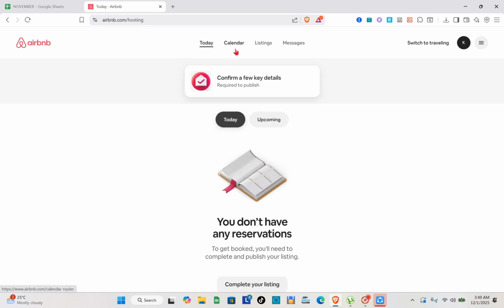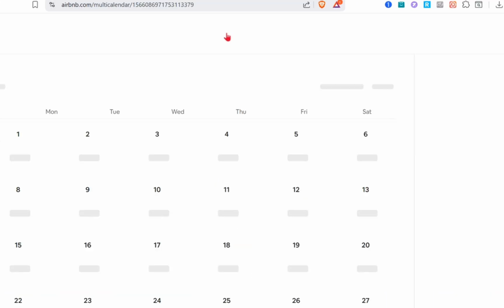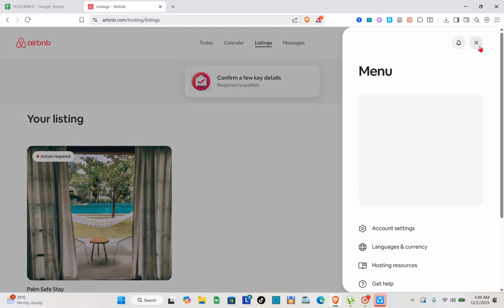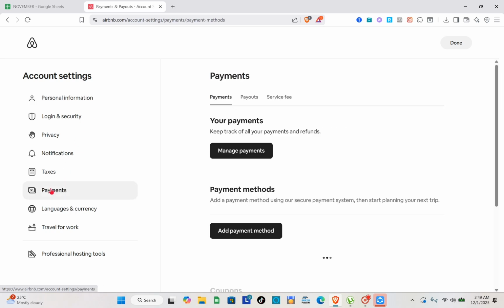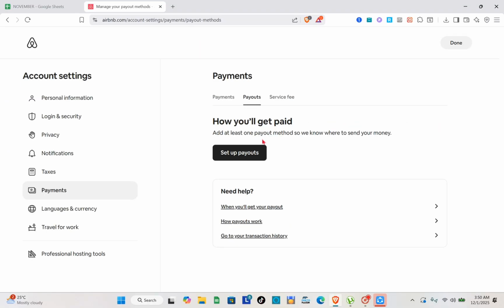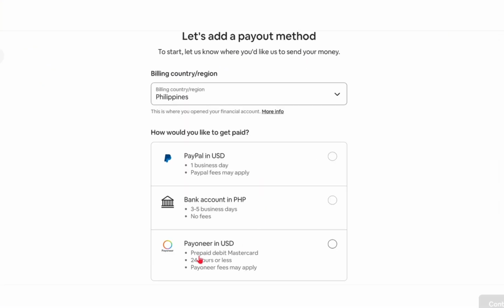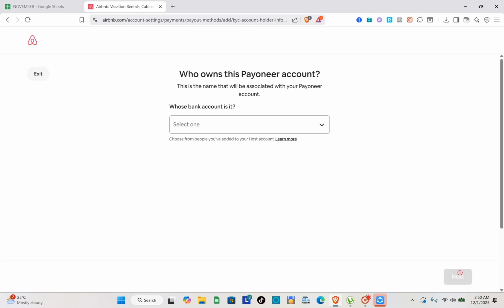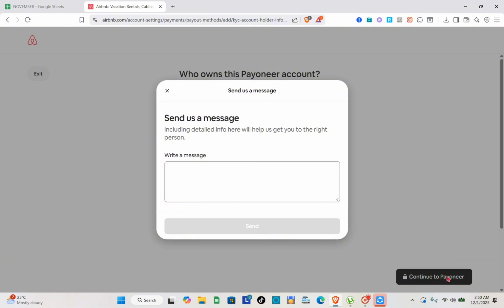How To Link Payoneer To Airbnb (Best Method)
Learn how to link Payoneer to Airbnb seamlessly with our comprehensive guide! If you're an Airbnb host looking to streamline your payout process, integrating your Payoneer account is a smart move. In this video, we'll walk you through the best and most efficient method to connect these two platforms, ensuring you receive your earnings quickly and securely. Discover the step-by-step process, essential tips, and common pitfalls to avoid for a hassle-free experience. Maximize your earnings and simplify your financial management as an Airbnb host. Don't miss out on this crucial information to optimize your hosting journey!